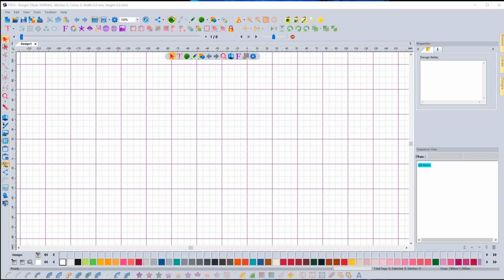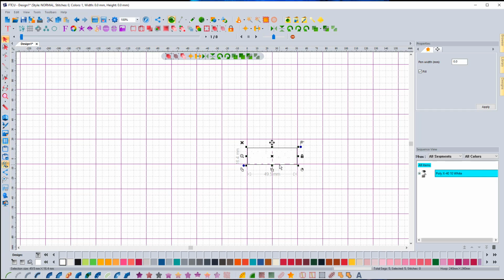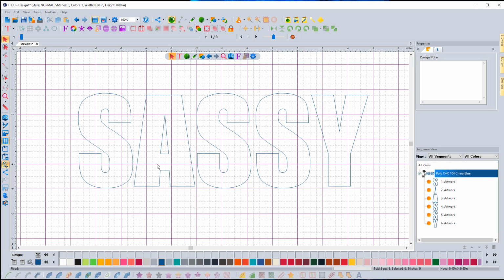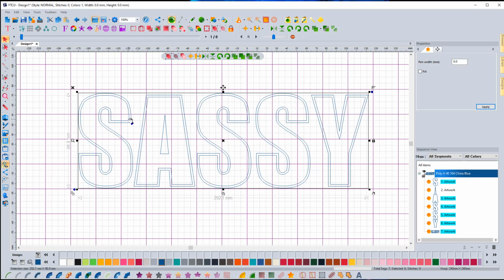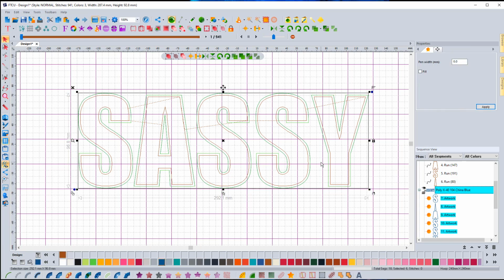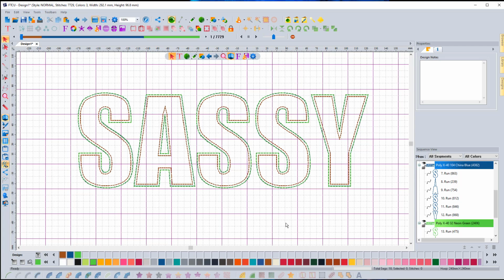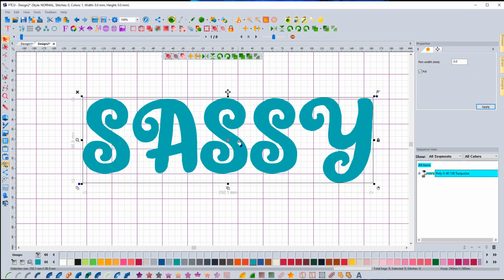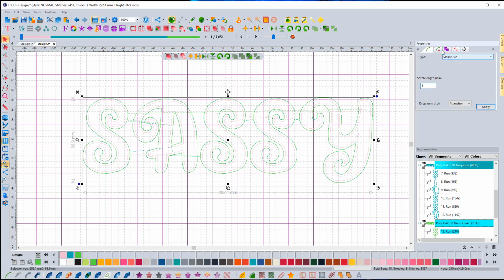Digitizing 3D EMBOSSED SHIRTS in FLORIANI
In this video I show you how to digitize the popular 3d reverse embossed letters technique in FTCU, then show you how to sew it out. Fun!

Wanna buy a 16 needle? Why not do it from me! If you do, I am at your beck and call - literally! I'll video chat with you any time you need some help. If you're close enough, I give you unlimited 1 on 1 lessons in person, too! Here's a link to purchase the machine